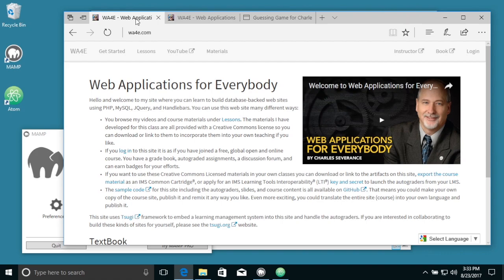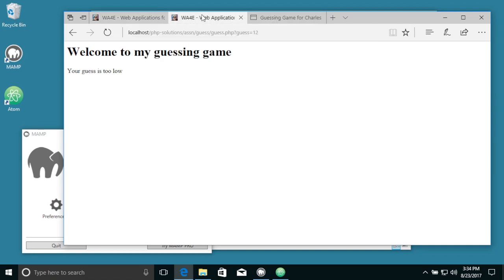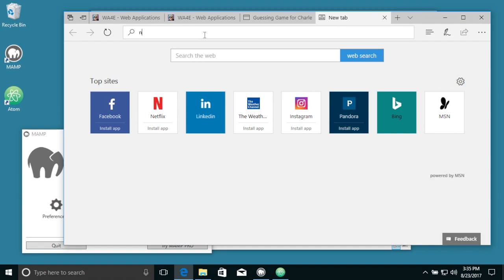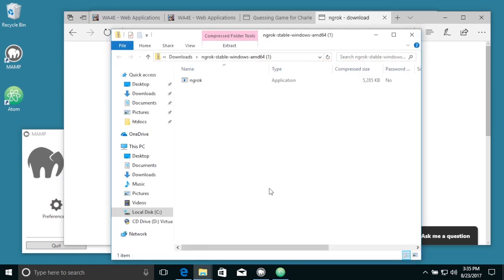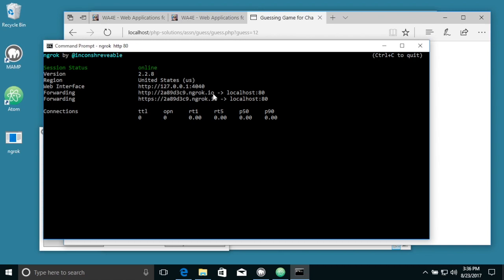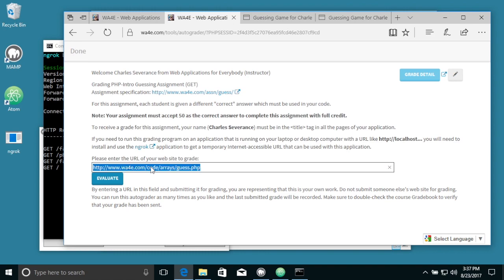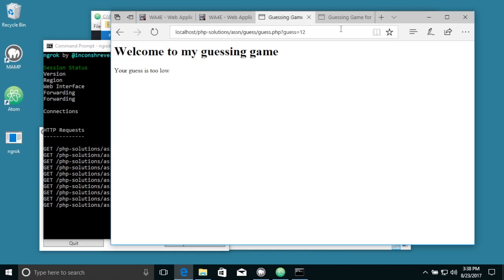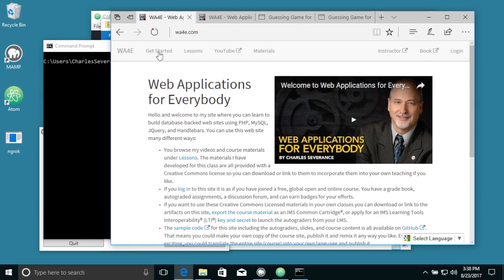Using ngrok on Windows-10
We use NGROK (or LocalTunnel) to turn in our assignments to the WA4E autograder.